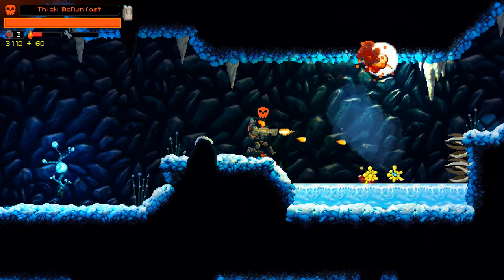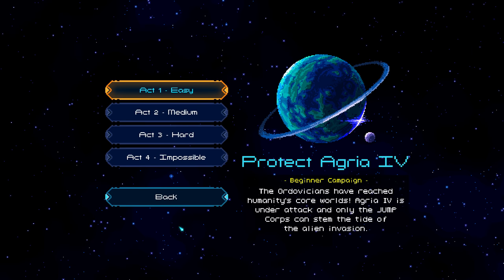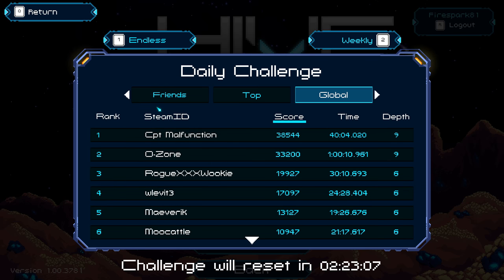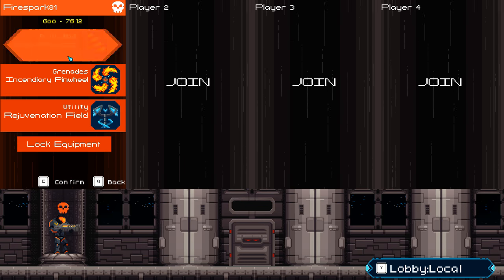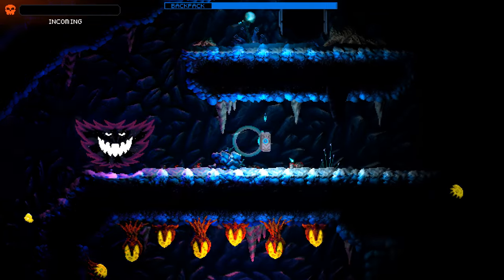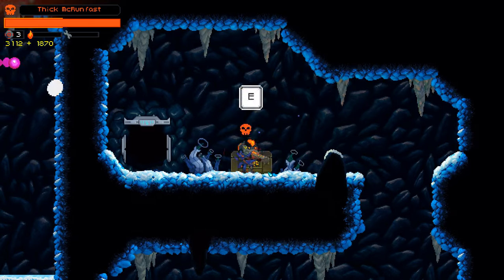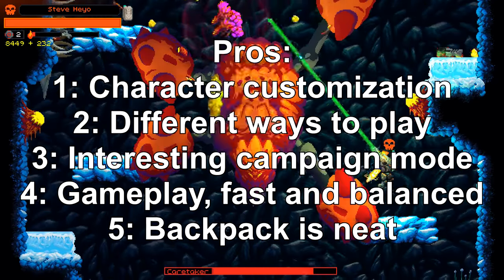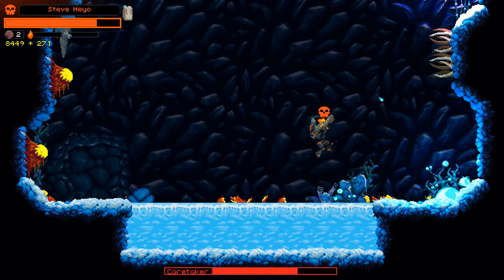Hive Jump Game Review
This is a game review for Hive Jump. Hive Jump is a sci-fi action platformer for 1-4 players blending run ‘n gun gameplay with strategic campaigns.

Features:
■Action Platforming: Engage swarms of aliens in frenetic combat. Avoid traps, withstand ambushes, discover treasures, rescue survivors, and more.
■Co-op Multiplayer: Play single player, or 2-4 player co-op. (local (Wii U, PC) or online(PC)
■Procedural Levels: Jump into procedurally generated alien hives. Level modifiers like dark levels keep you on your toes and offer new challenges to overcome.
■Unique Permadeath: Keep the transponder backpack in one piece! It is your mobile respawn point and if it is destroyed by the aliens you have no more lives.
■Challenging AI: Intelligent and fierce enemies await in the hive.
■Upgradeable Sci-Fi Weapons: Pulverize aliens with pulse rifles, flamethrowers, and a variety of experimental bombs and weapons.
■Hand-Designed Challenges: Plunder challenge rooms and uncover lost relics to upgrade your arsenal.
■Dynamic Lighting: Experience pixel-perfect dynamic lighting using Sprite Lamp.
■Strategic Campaigns: The results of your jumps directly impact the ongoing galactic war against the aliens. Manage your planetary campaign between jumps in a turn-based strategy mode.
■Platforms: PC / Mac / Linux (via Steam) and Wii U